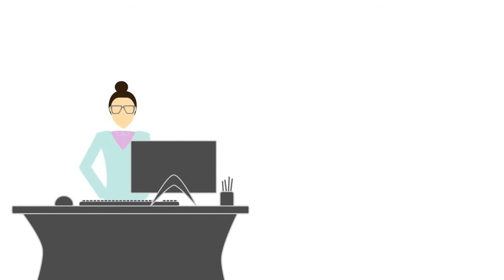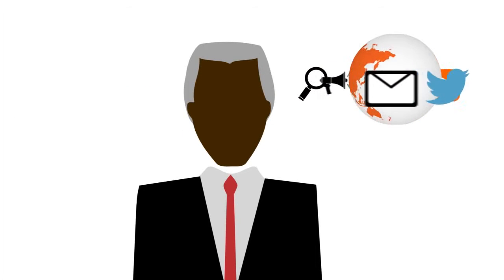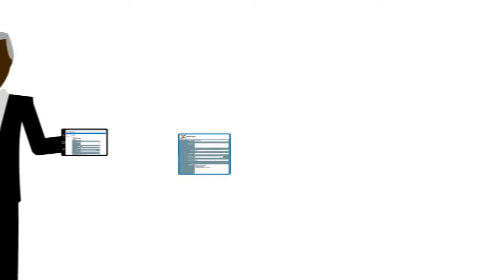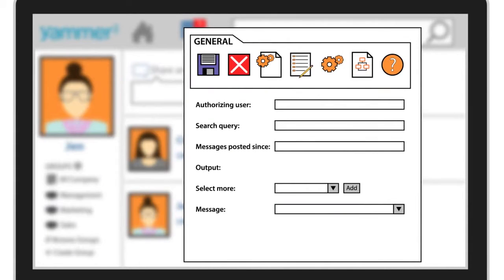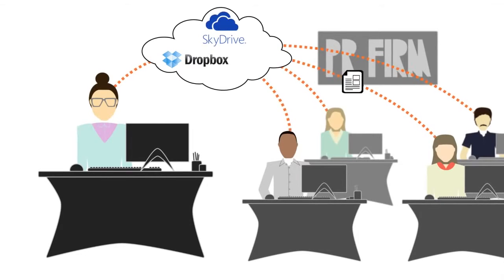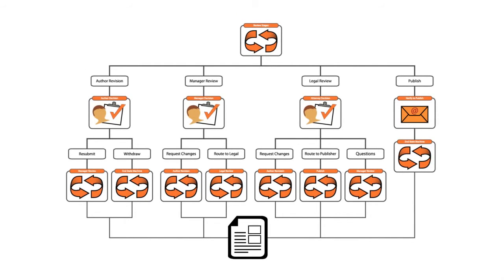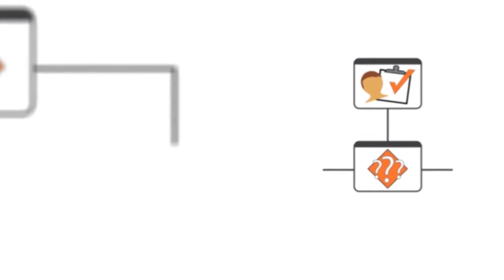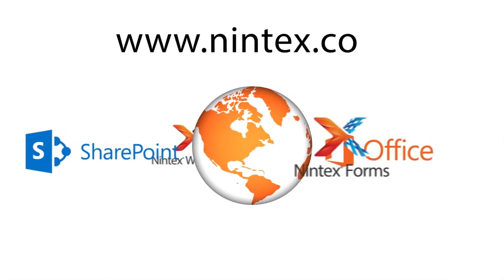Nintex for Office 365 Streamline the Document Review and Approval processes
In a world exploding with content, marketing teams bear the burden of producing an increasing volume of marketing assets on time. And while technology has accelerated the ability to create and distribute plethora of creative content, one thing has not changed: every bit of that content still requires approval. Nintex Workflow and Nintex Forms provide an easy way to automate the editing, review, and approval of documents between multiple users.